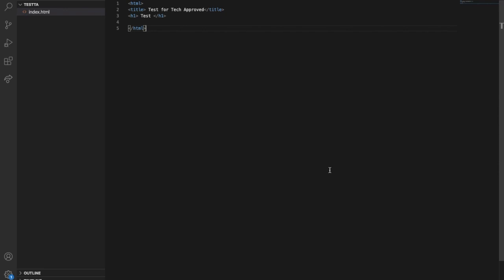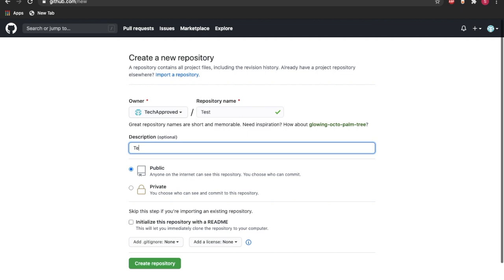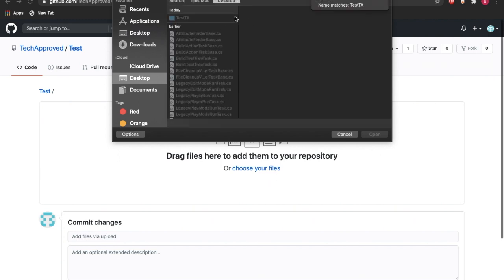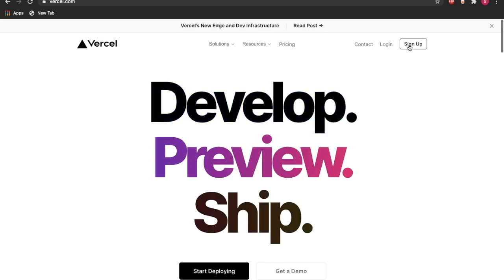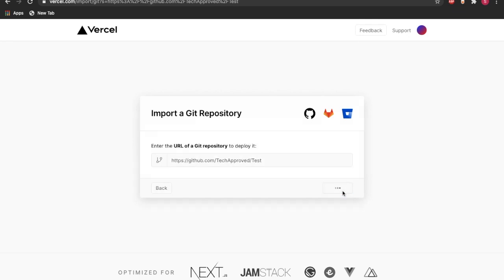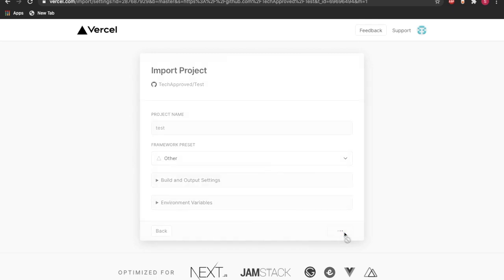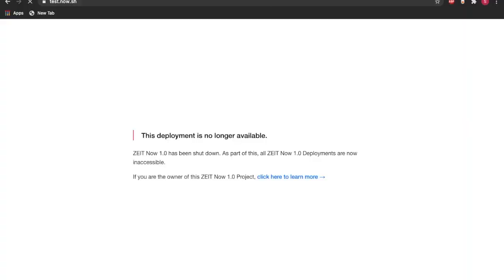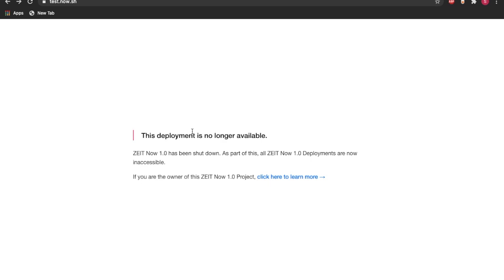FREE website hosting using Vercel!